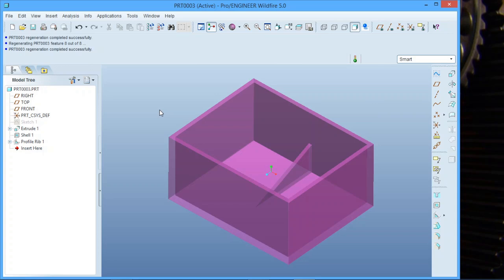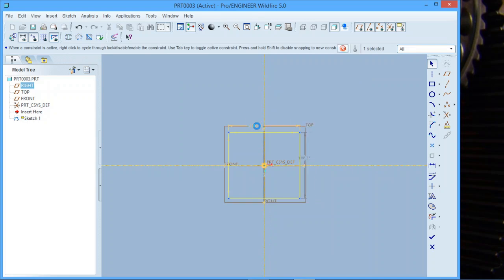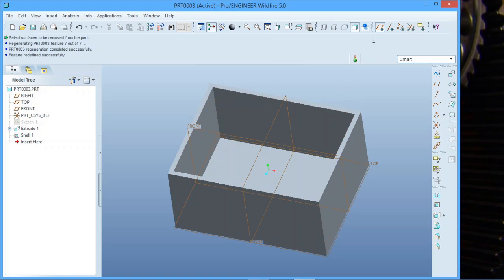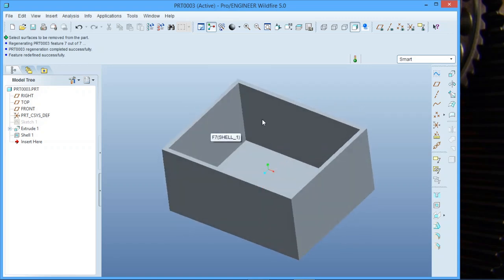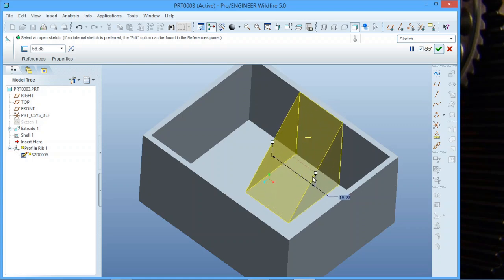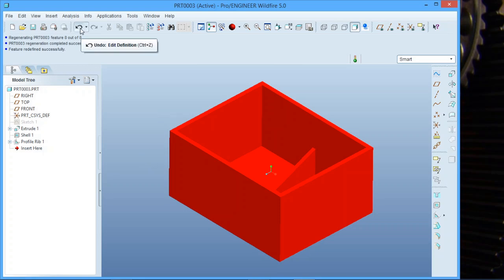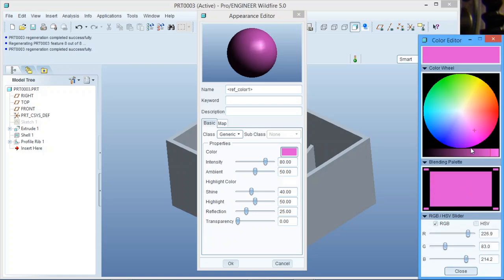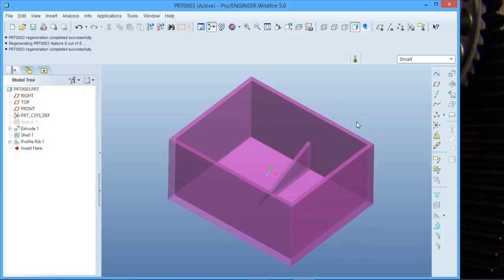Part 20 – Shell, Rib & Color Tools | Creo Beginner Series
In this video, we explore three important tools that help you refine, strengthen, and present your models: Shell, Rib, and Color/Appearance.
These features allow you to hollow out parts, add structural support, and apply visual styling for clearer communication and better design reviews.

In this lesson, you’ll learn:

How to use the Shell Feature to hollow out a solid body

How to remove faces and control uniform wall thickness

How shell interacts with rounds, drafts, and cutouts

How to create Ribs for structural reinforcement

How to select rib profiles and set thickness directions

Best practices for strengthening thin-walled parts

How to apply Color & Appearance to your model

Changing part colors, surface colors, transparency & materials

Pro workflow tips for clear visuals and lightweight, strong designs

This tutorial continues to build your modeling foundation, giving you the tools needed to design stronger, cleaner, and more professional-looking 3D parts.